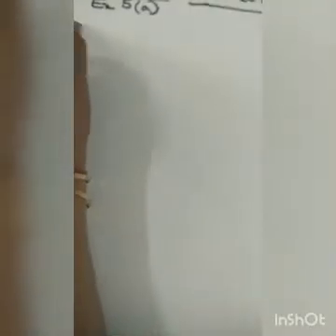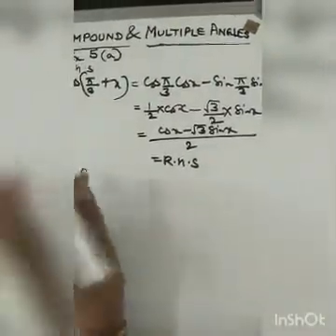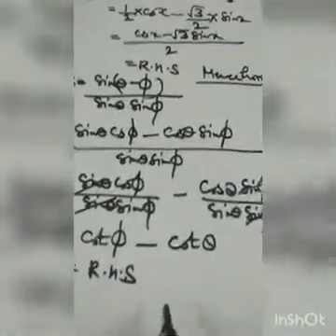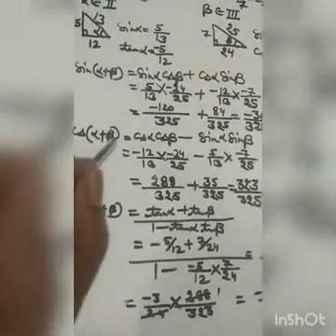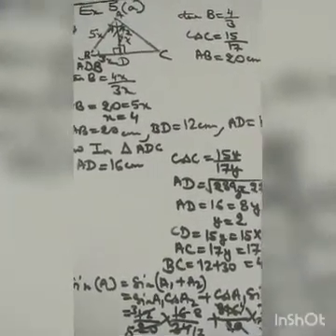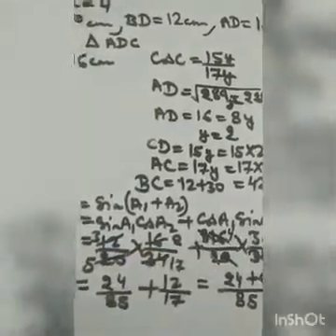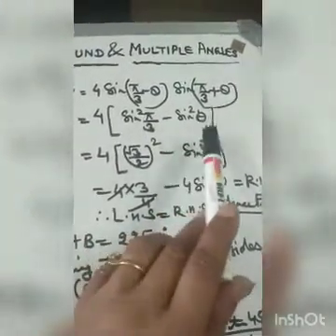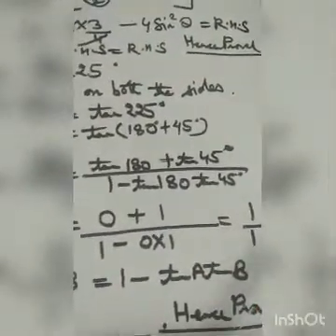14 July 2020